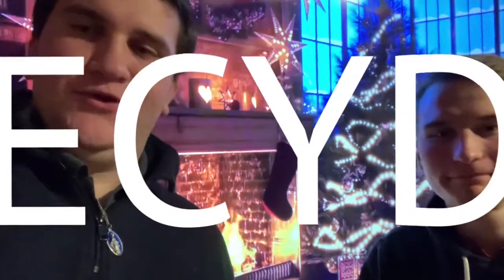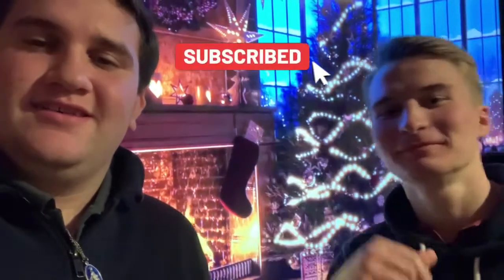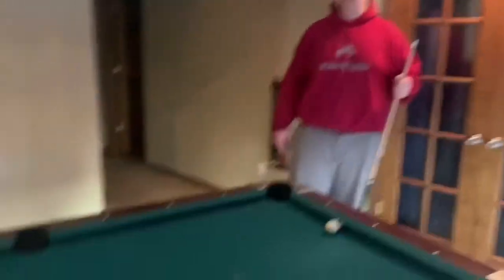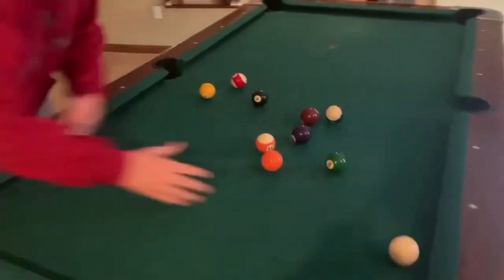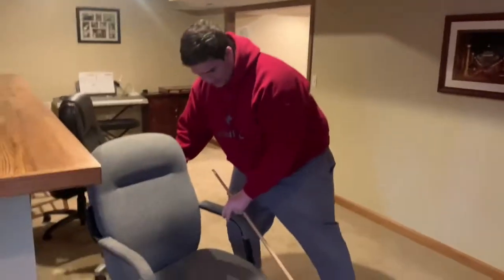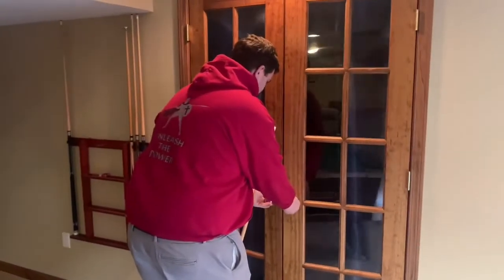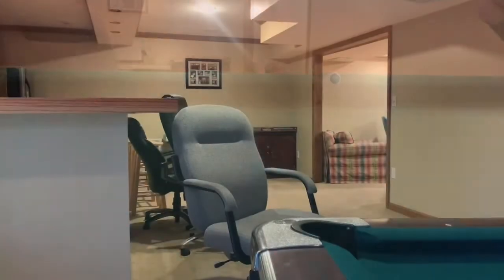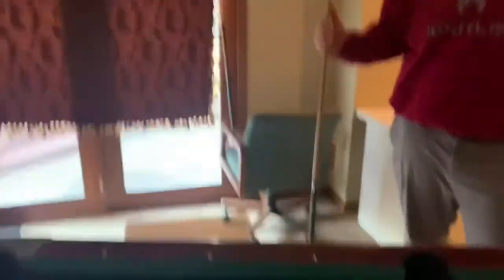What is ECYD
One of the worlds greatest pool trick shooters pulls off an amazing trick shot and then explains what ECYD is!